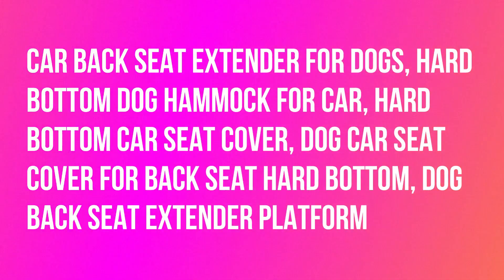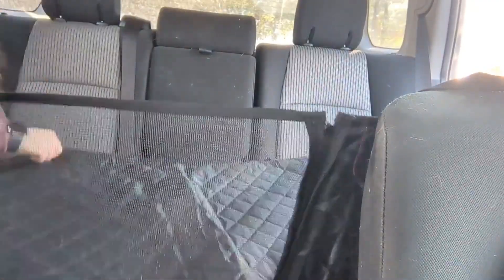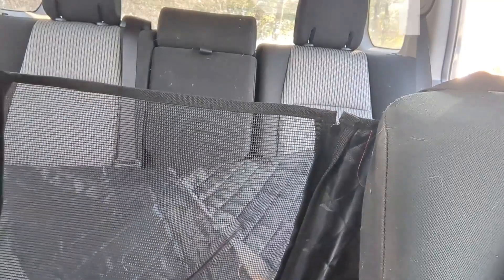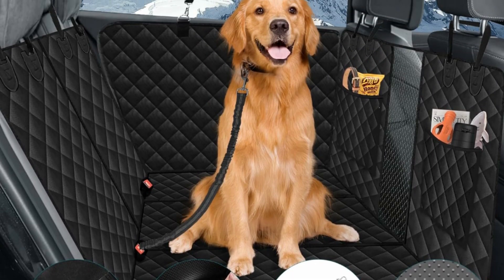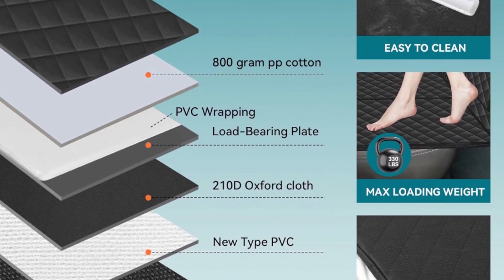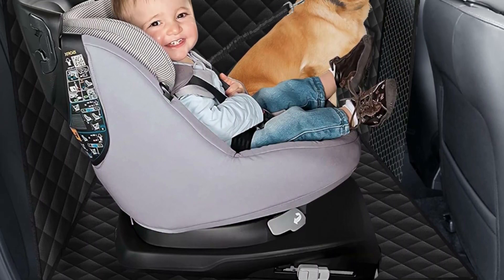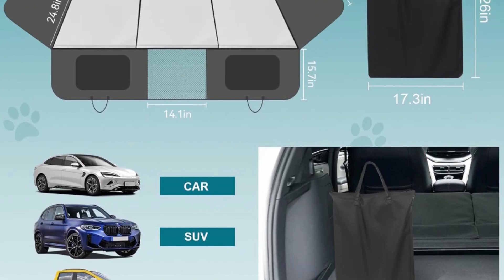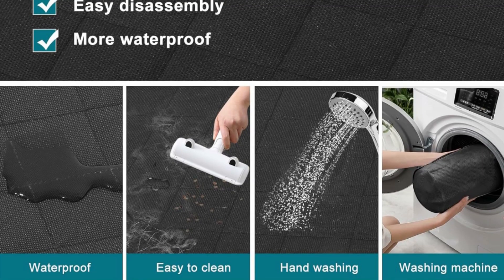Car Travel Accessories - Car Back Seat Extender for Dogs, Hard Bottom Dog Hammock for Car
Our dog car backseat hard base cover for cars, SUVs and trucks. It can support up to 330 lbs. There are 3 weight bearing plates in the center for easy removal, easy to clean yourself.  The backseat dog hammock not only extends the space in the back of the car, giving your pet more freedom of movement. It can also protect the car from pets.